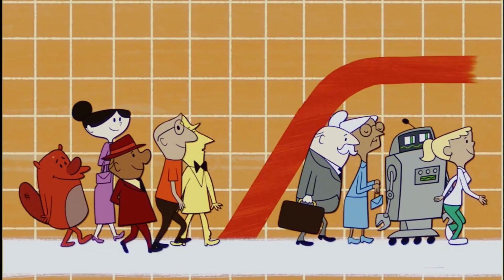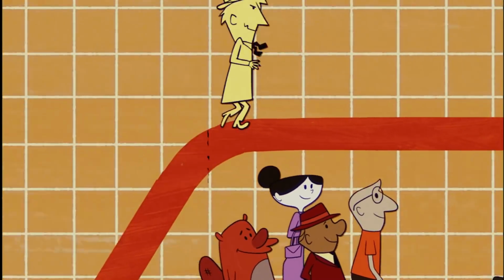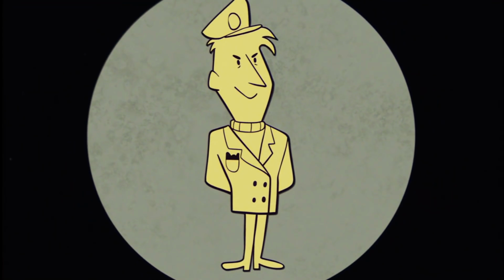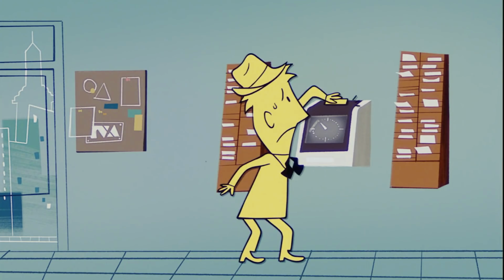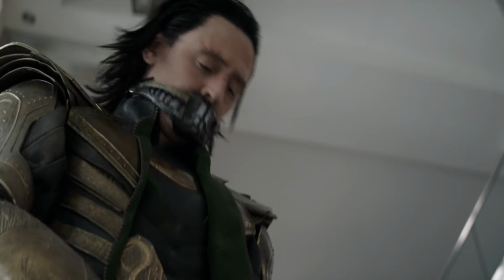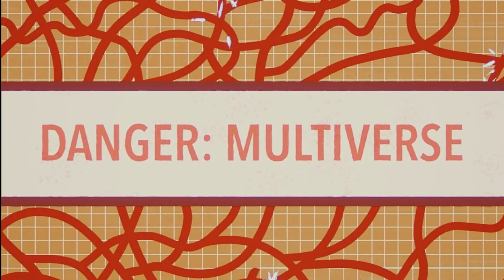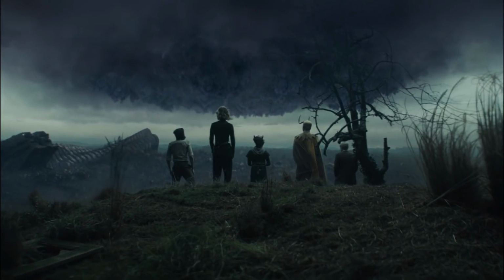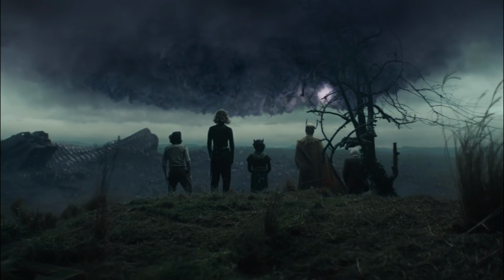All Loki Variants From TV Series Explained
After stealing the Tesseract in New York, Loki ends up in an unknown desert where he is captured by the Time Variance Authority. Even though it’s far from being the most mischievous crime committed by Loki, it made him a timeline-violating criminal, who are referred to as variants. But this Loki, was not the only Loki who had to be pruned by the Timeline keepers. As Mobius said, you throw a rock out there and you hit a Loki. The Loki variants have caused more trouble for the TVA than any other variants that they have brought in. Loki was shown some of the other Loki variants that have been pruned by the TVA over time. Mobius knew how to deal with Loki as he had dealt with multiple Lokis before and all of them were similar, one way or another. The TVA is up against their biggest threat as one of the Loki Variants has been eliminating the TVA Minutemen and collecting their reset charges. The TVA describes a “Variant” as a person who does something they are not supposed to in the Sacred Timeline. Their crime could range from arriving late for work or stealing the Tesseract from the Avengers. The TVA is dedicated to maintaining the Sacred Timeline to prevent a Multiversal War. Today we are going to explain all the Loki Variants who were featured on the Disney plus show.